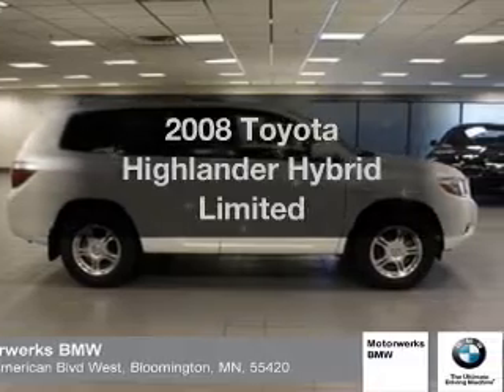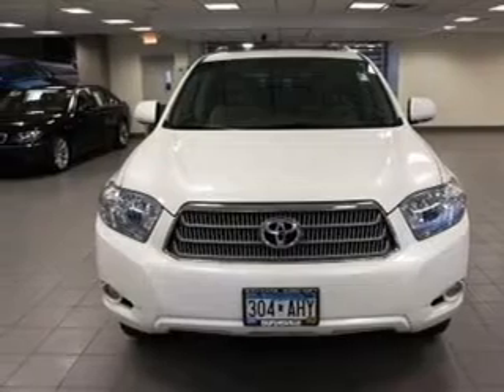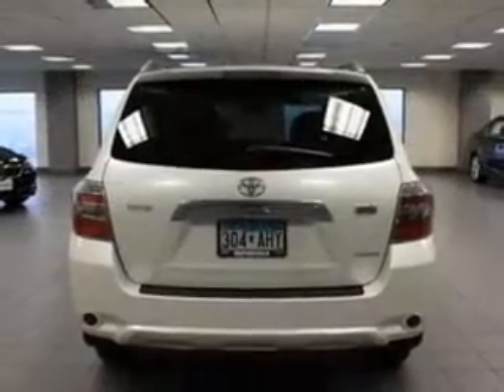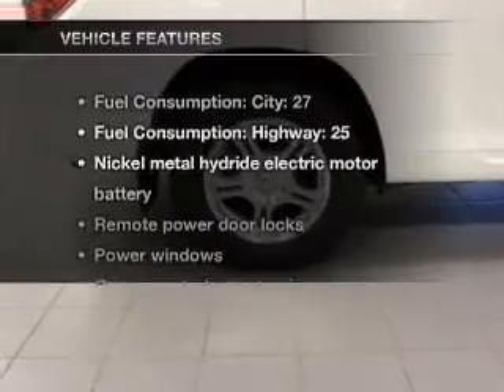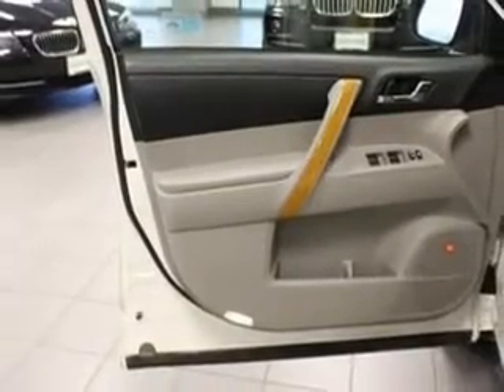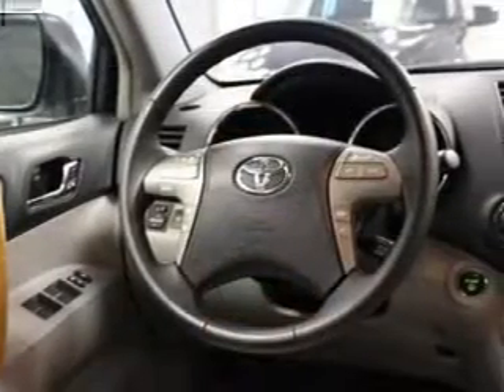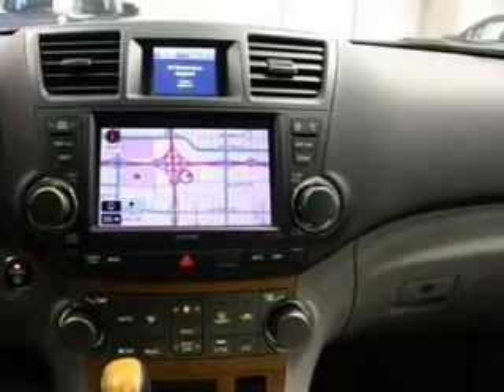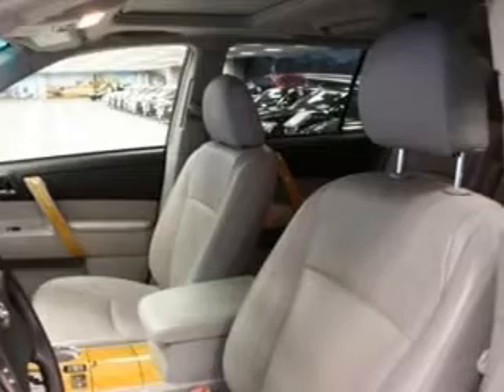2008 Toyota Highlander Hybrid - Bloomington MN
Year: 2008
Make: Toyota
Model: Highlander Hybrid
Trim: Limited
Engine: 3.3 liter 6 cylinder 24 valve
Transmission: Automatic CVT
Color: Blizzard Pearl
Mileage: 39671
Address:
1300 American Blvd West